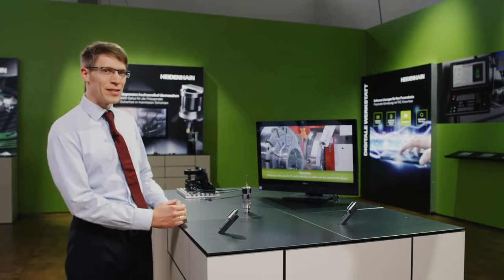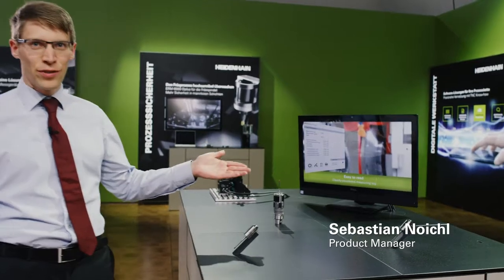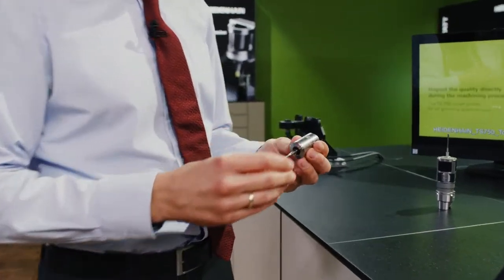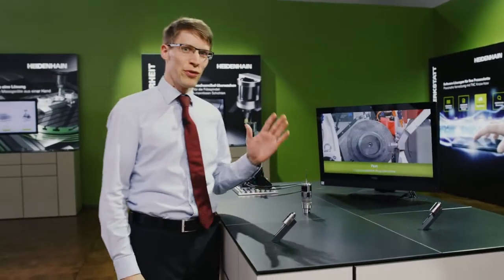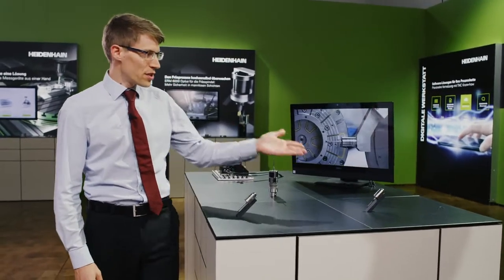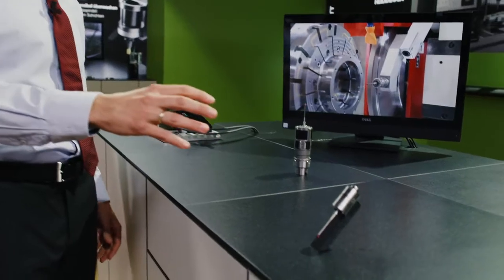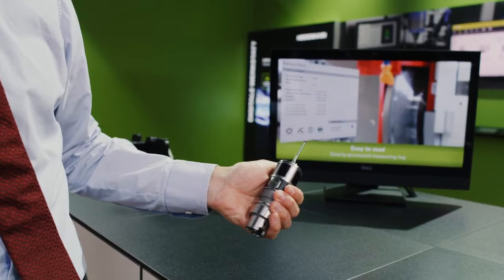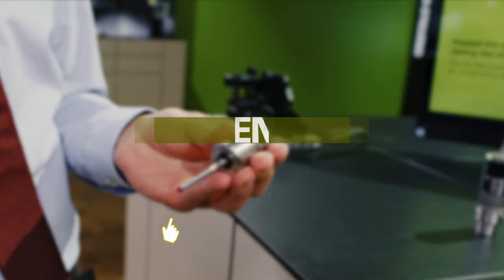TS 750 touch probe: in-process surface inspection for grinding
The TS 750 is a high-accuracy workpiece touch probe for rapid work inspection and reduced idle times on grinding machines. Its low radial probing force of approx. 0.2 N enables exceptionally consistent 360° probing accuracy. Thanks to this low probing force, the probing procedure has no adverse effects on measurement. The touch probe’s long-life pressure sensor is designed for millions of probing cycles. Its sensor technology and electronics protect effectively against swarf and cooling lubricant.

For more information about the HEIDENHAIN TS 750 touch probe for grinding operations,